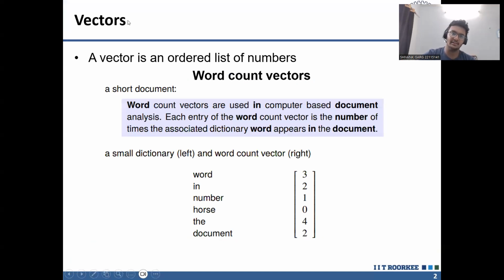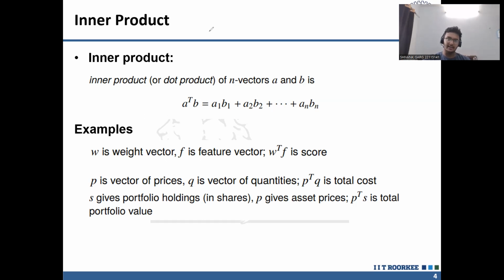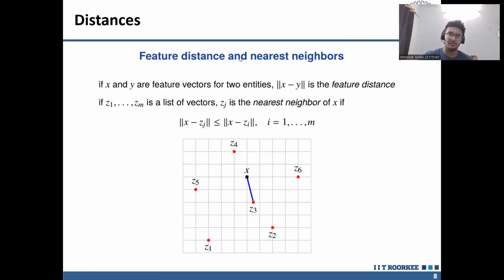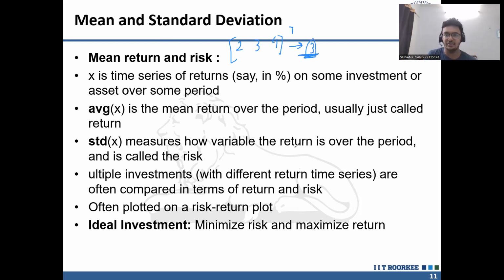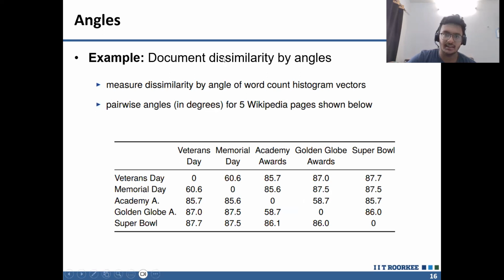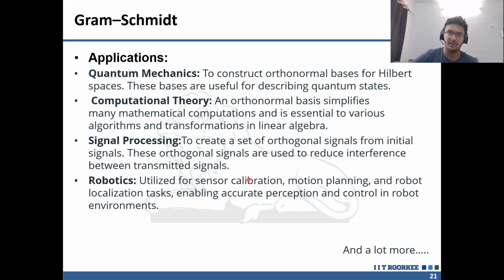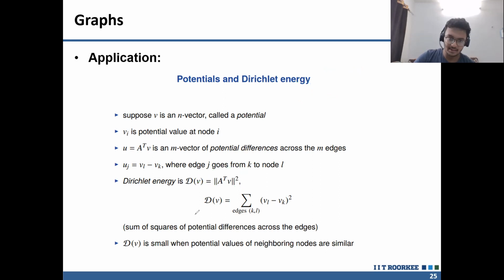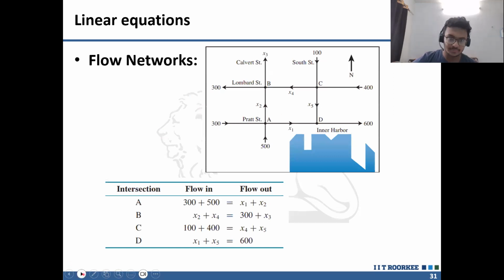Application of Linear Algebra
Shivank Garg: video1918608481